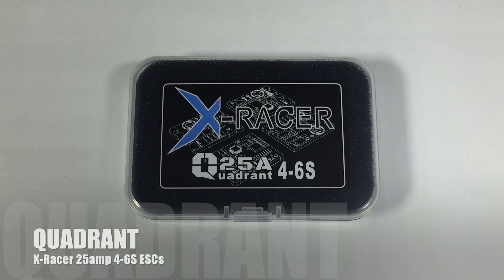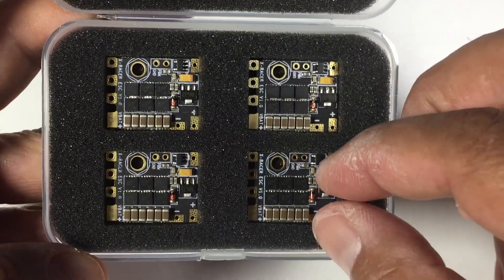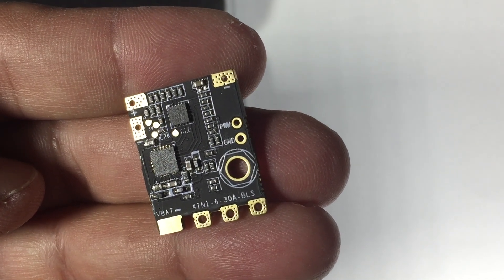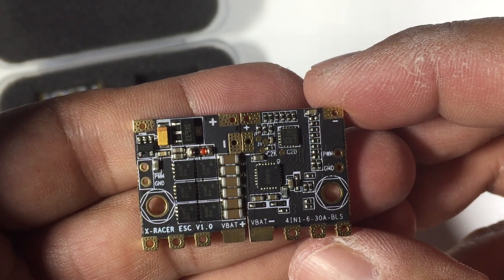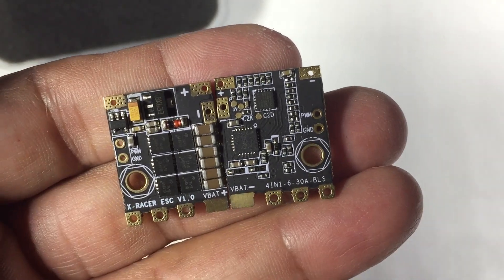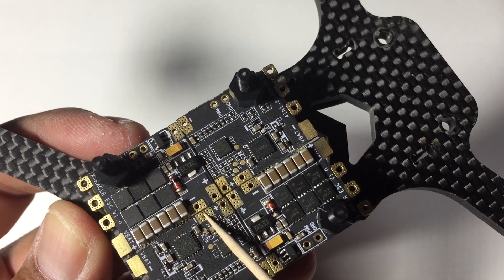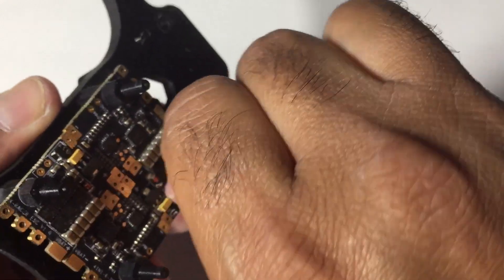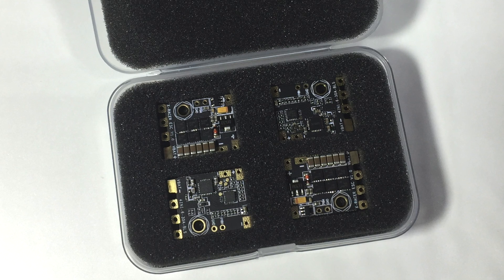X-RACER Quadrant 25A 4-6S 4 in 1 ESCs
Quadrant ESC from FPVmodel, interesting product in that it can be used as either a 4 in 1 or individually. What sets this apart from some of the ESCs of similar type on the market atm, is if you do blow one ESC unlike conventional 4 in 1 ESCs you can simply replace the one ESC if you blow one.